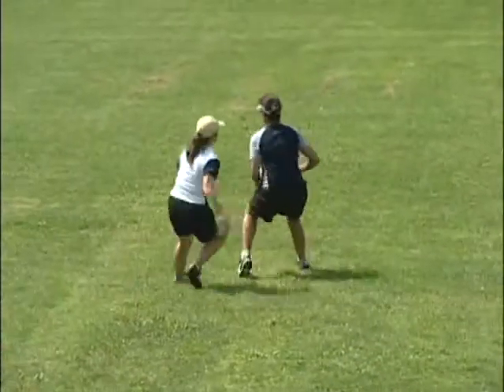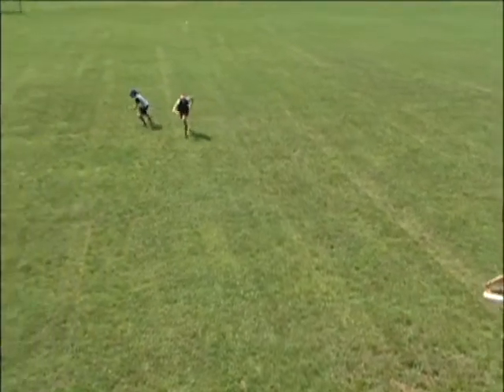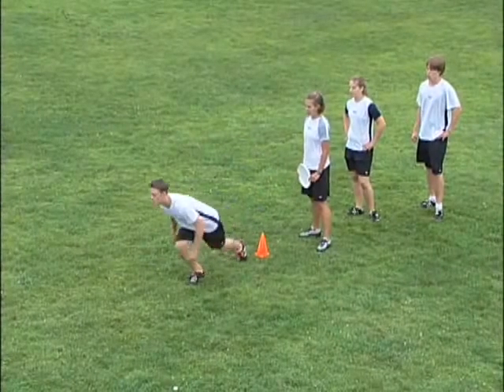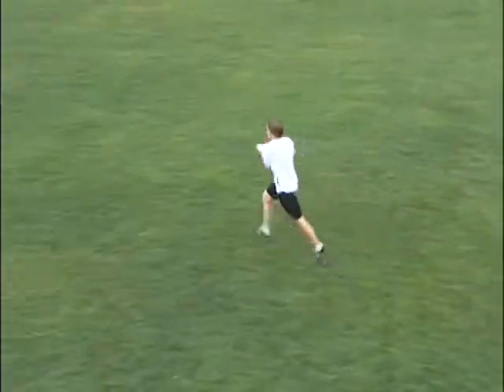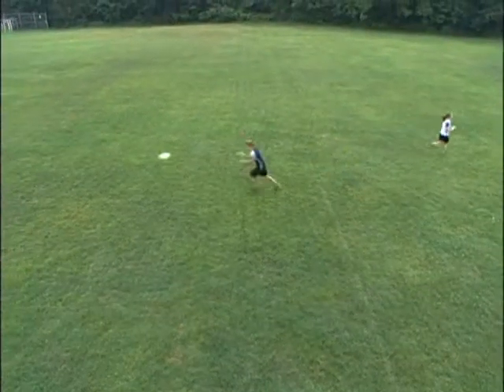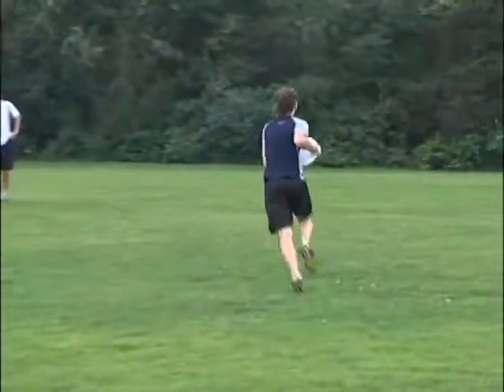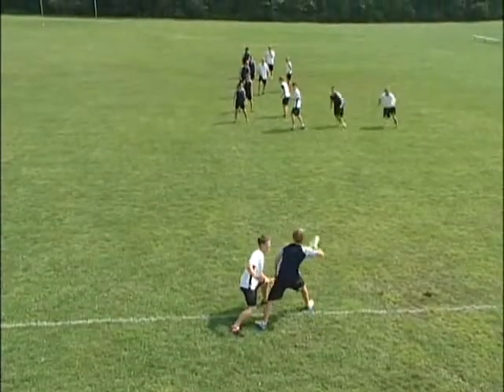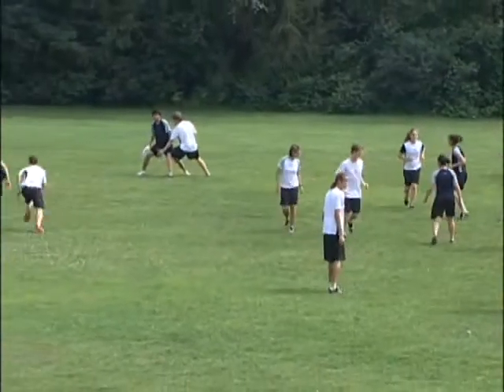U 101 05